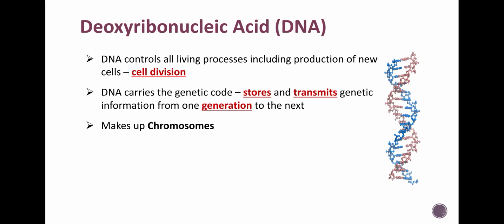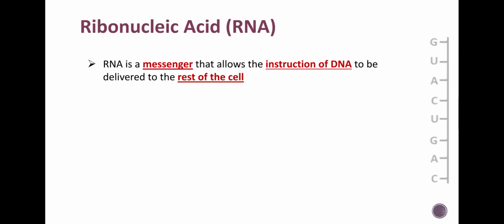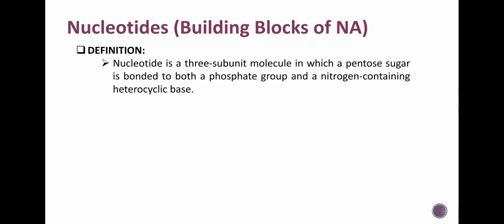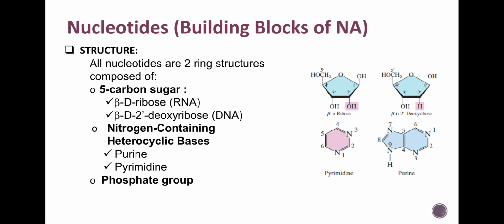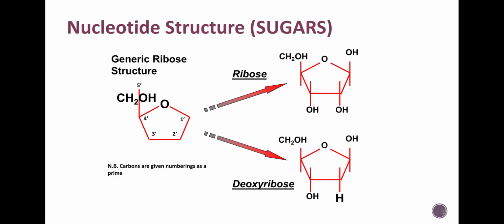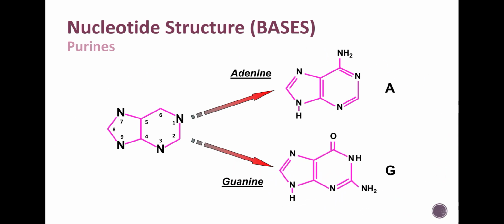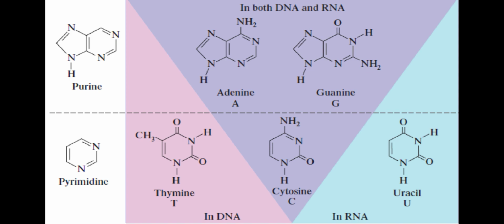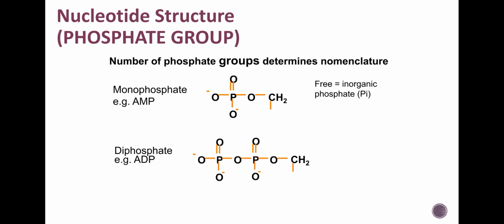INTRODUCTION TO NUCLEIC ACIDS